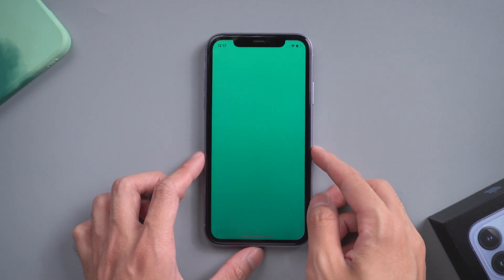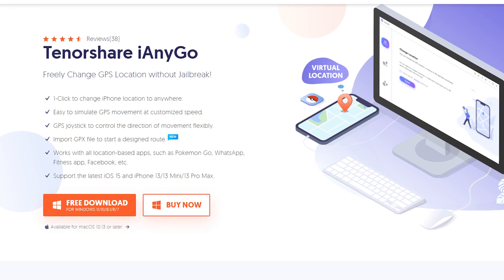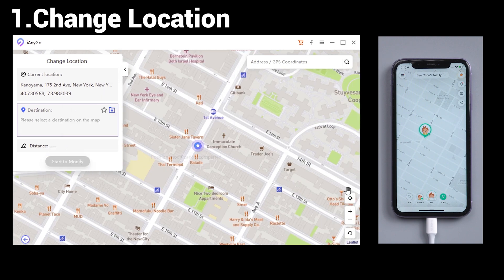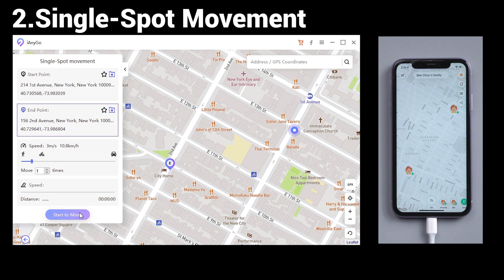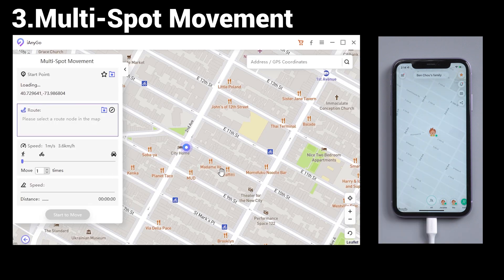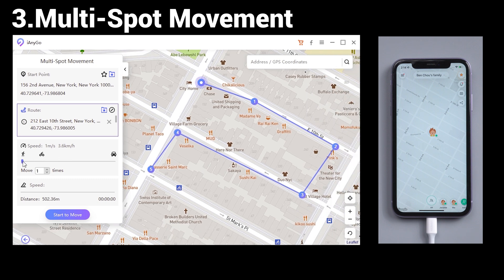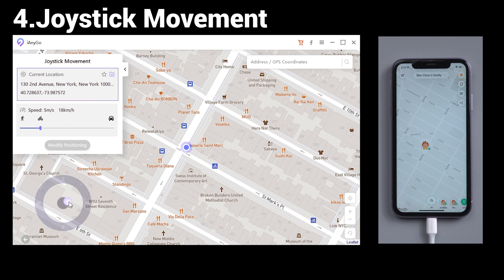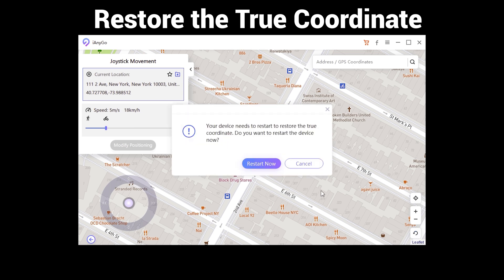How to Fake Location on GeoZilla with iAnyGo to Stop Tracking from Others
Geozilla is an App that can tracking where you are going. Today we are going to teach you how to fake location on Geozilla.

Timestamp
00:00 Intro
00:44 Function 1 Change Location
01:05 Function 2 Single-Spot Movement
01:43 Function 3 Multi-Spot Movement
02:29 Function 4 Joystick Movement
02:54 Restore the true Coordinate